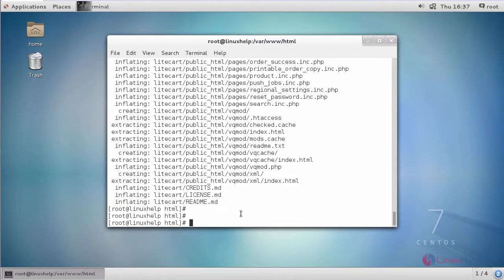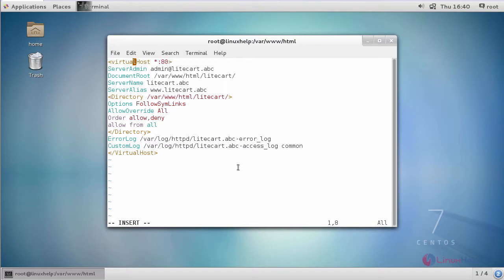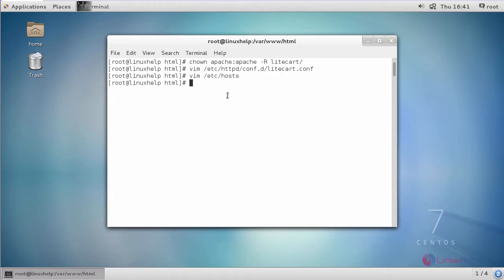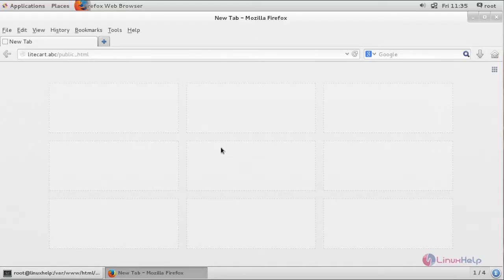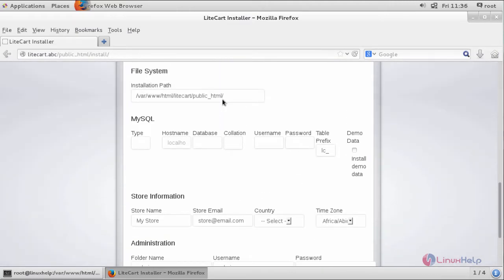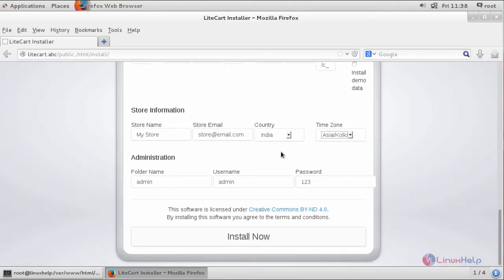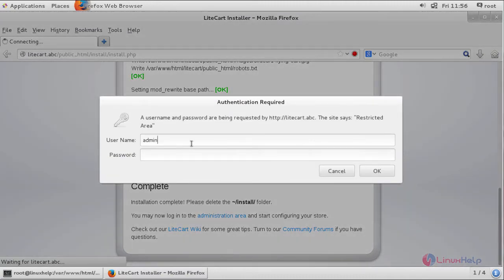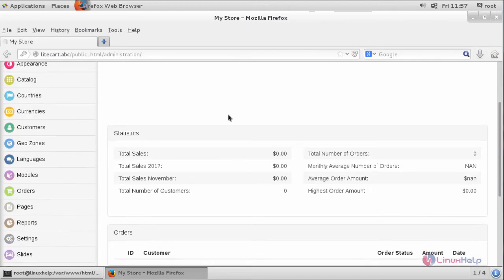How to install LiteCart on CentOS 7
This video covers the installation of LiteCart on CentOS 7. LiteCart is a free e-commerce, feature rich e-commerce solution.